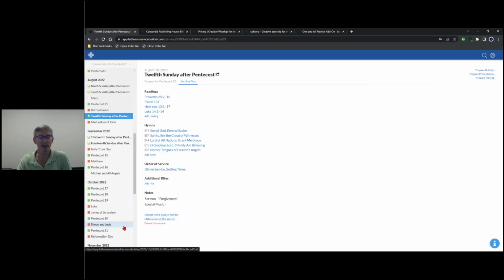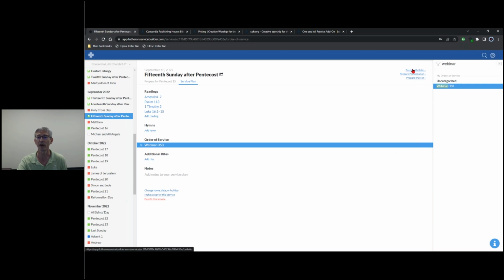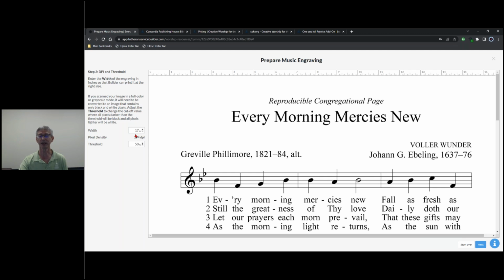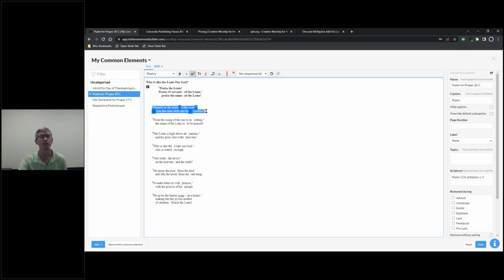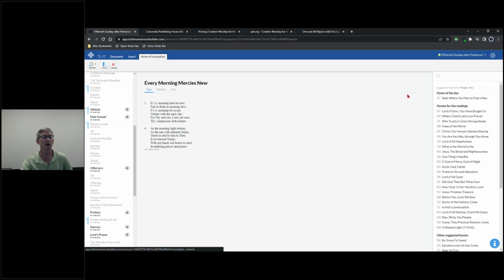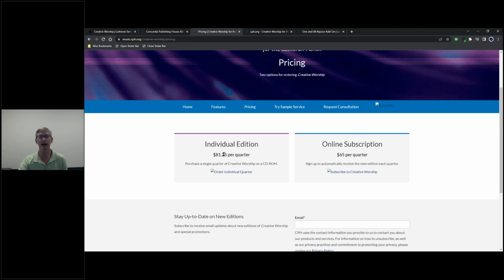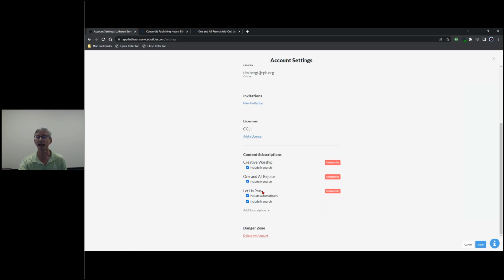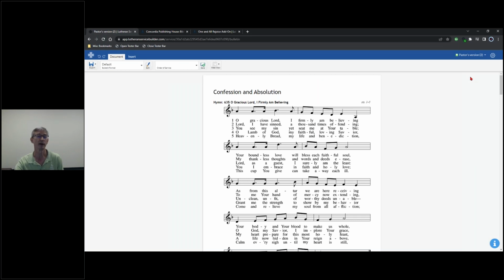Lutheran Service Builder: My Worship Resources and Other Add-ons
This overview training walks attendees through the basics of Lutheran Service Builder and teach them how to do the following tasks:

Save Custom Worship Elements
Create Custom Liturgies
Create New Hymns
Create Common Elements
Create Templates Surrounding Elements
Use Concordia Organist
Use Creative Worship files
Use Let Us Pray files
Share Elements with other users

Chapters:

00:00 - Intro
03:45 - Outline
06:10 - Recap
07:10 - Custom Liturgies
13:15 - Saving and Importing Custom Liturgies
18:30 - Custom Worship Elements
22:24 - Creating Hymn
33:43 - Adding Hymn to Bulletin
36:00 - Creating Common Element
41:30 - Adding Template to Surround Elements
42:20 - Creating Custom Templates
47:49- Concordia Organist
57:13 - Creative Worship
01:04:15 - Rejoice Children’s Hymnal
01:08:17 - Let Us Pray
01:09:35 - Subscription Overview
01:10:37 - Help
01:11:38 - Questions
01:24:00 - Outro